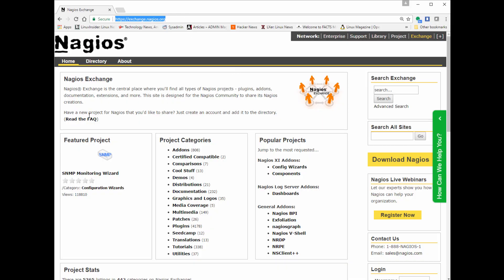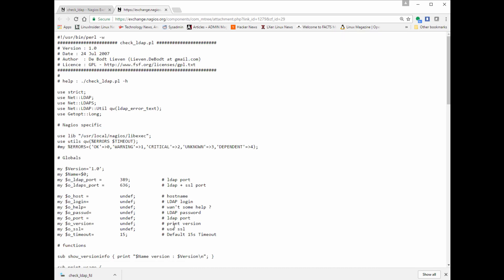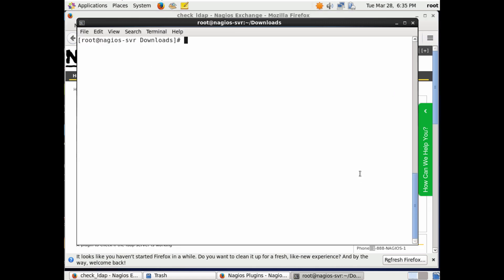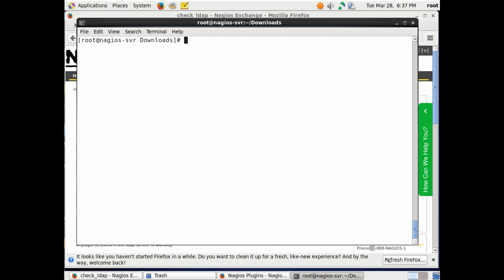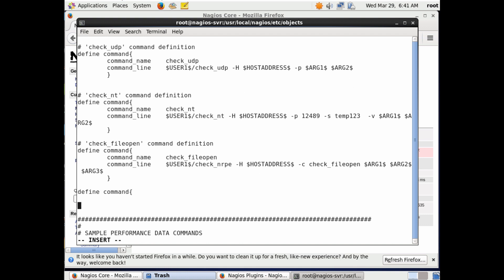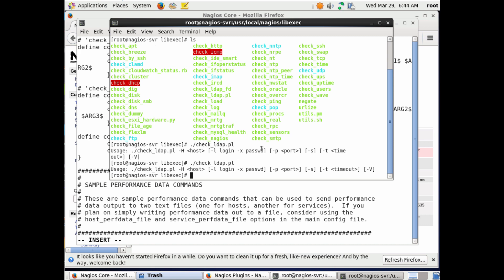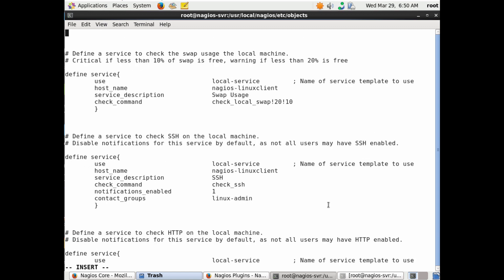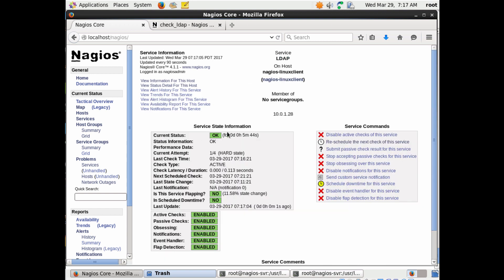Monitor LDAP Server with Nagios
A tutorial on how to configure Nagios Core or Nagios XI to monitor via binding LDAP services. Using the check_ldap plugin you are able to remotely bind to a LDAP server either via LDAP or LDAPS protocol to check server availability. These results are then submitted to the Nagios XI server. The results will be displays on the Nagios XI or Nagios Core web interface or paging can be enable when an issues occurs.

Twitter, Facebook: sysadmgirl

All products used in my videos, regardless of whether a video is sponsored or not, are products that I love using - unless stated otherwise (e.g. it being the first time using it on camera etc). I only work with brands, products and/or services which I would recommend to anyone.